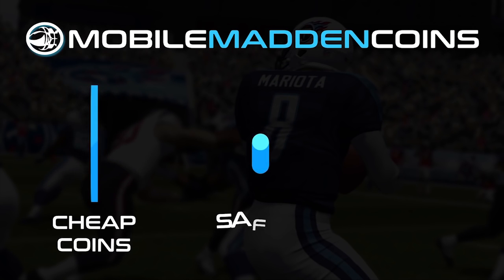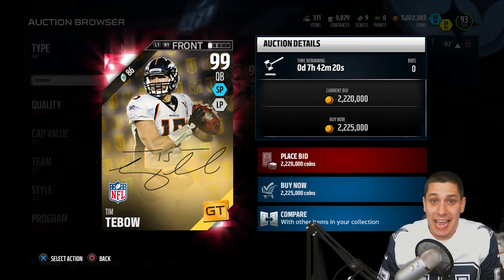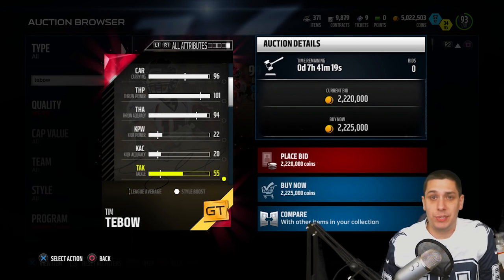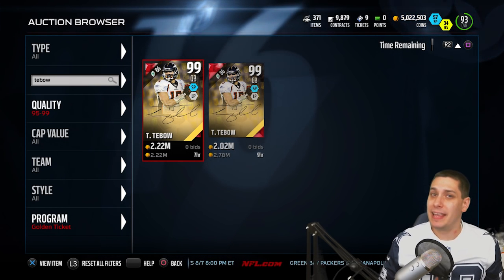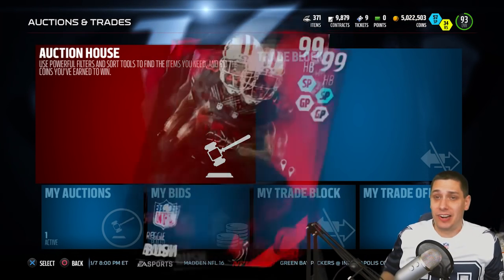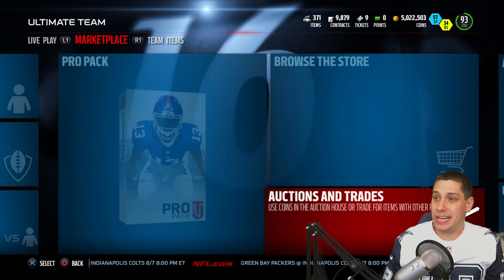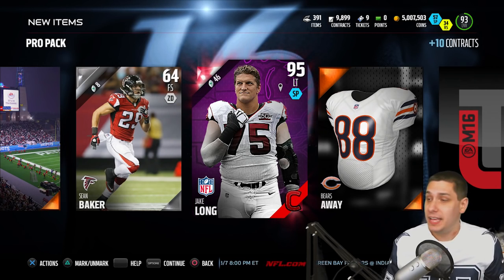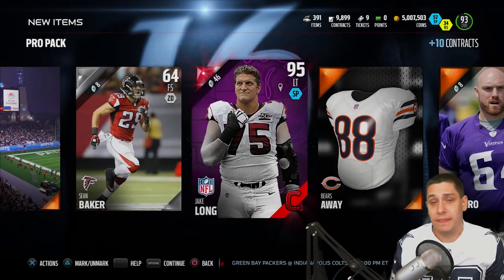THEY FIXED GOLDEN TICKET TEBOW! - MADDEN 16 ULTIMATE TEAM PACK OPENING FOR CAMPUS HERO REGGIE BUSH!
Golden Ticket Tim Tebow in Madden 16 Ultimate Team is now in packs, along with a 99 OVR Campus Hero Reggie Bush! We'll be doing a MUT 16 Campus Hero Pack Opening AND a Game Changer pack opening in today's video!